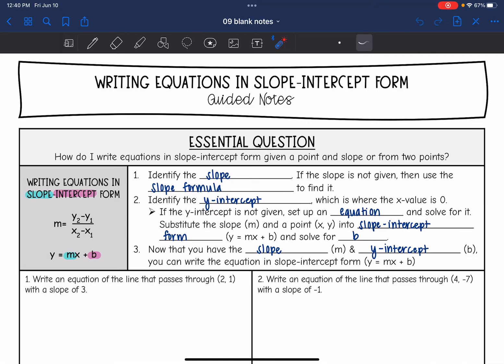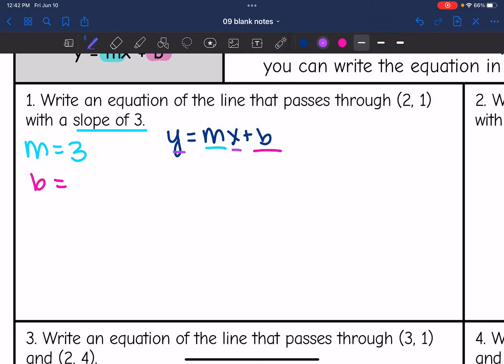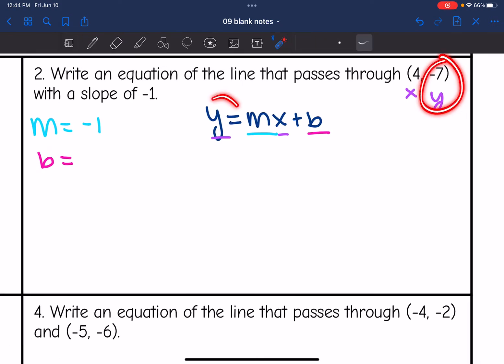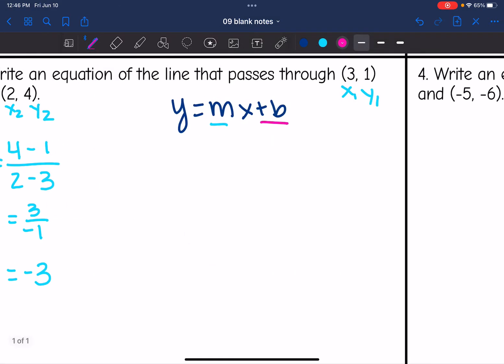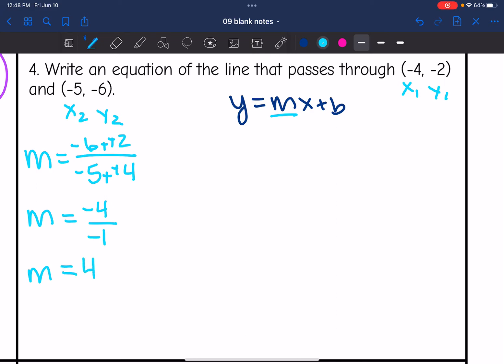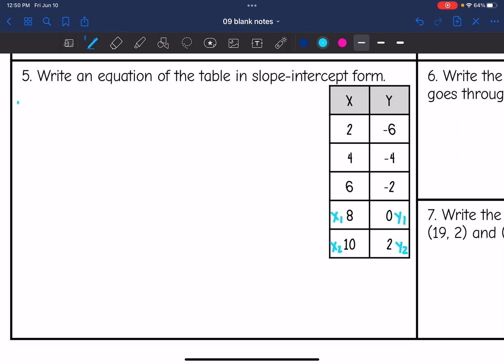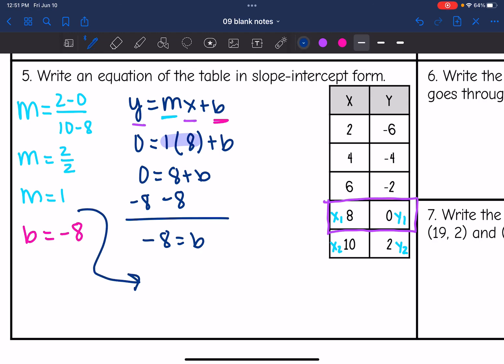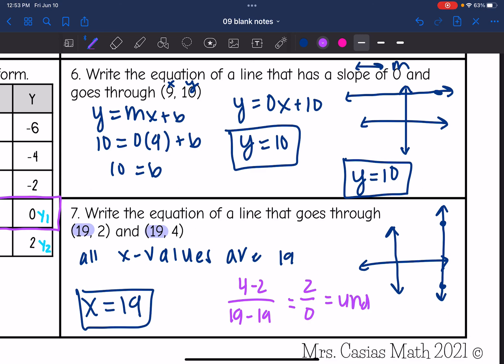Writing Equations in Slope-Intercept Form from Two Points How to Find Y-Intercept | Algebra 1 Lesson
Join me as I show you how to write equations in slope-intercept form from a slope & a point, and from two points.

You can find the handout used on my Teachers Pay Teachers store